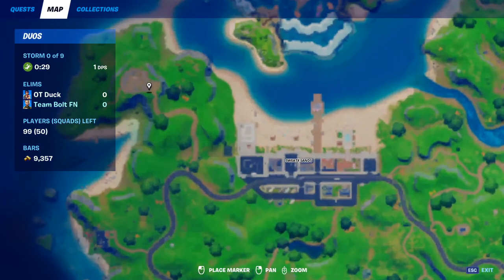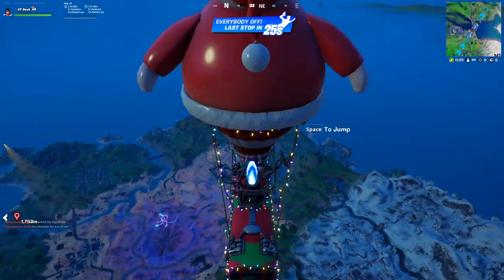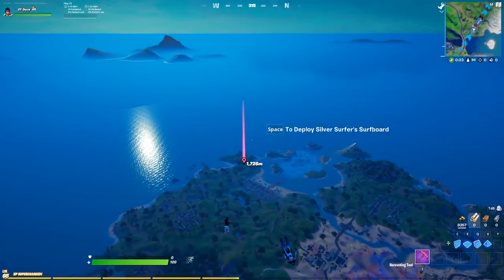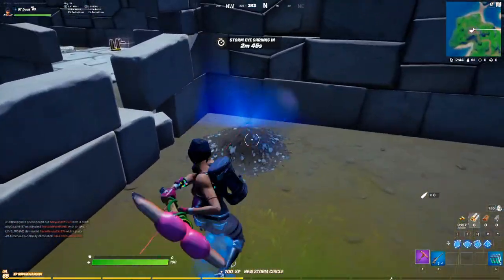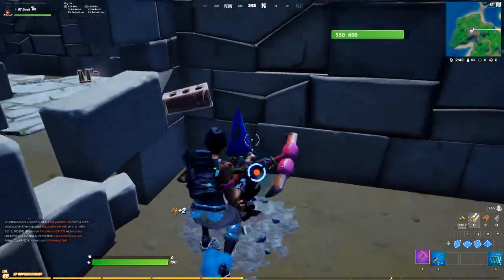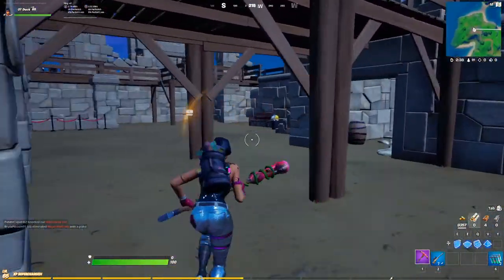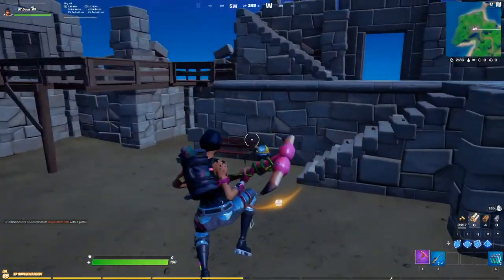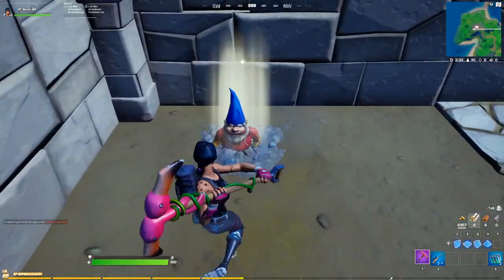Dig up Gnomes From Fort Crumpet and Pleasant Park All Locations - Fortnite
For Part 1 of the 4 Part Gnome Questline of the Week 5 challenges in Fortnite Battle Royale Chapter 2 Season 5 you need to "Dig up Gnomes From Fort Crumpet and Pleasant Park".

There are a lot of Gnomes in Fort Crumpet and Pleasant Park that you can dig up, but you only need to dig up 4 Gnomes for thischallenge. There are exactly 4 Gnomes to dig up, two in Fort Crumpet and two more in Pleasant Park!